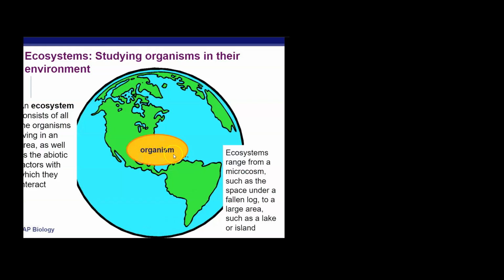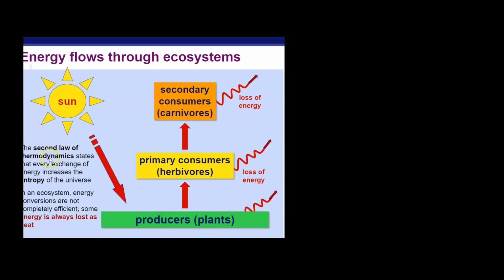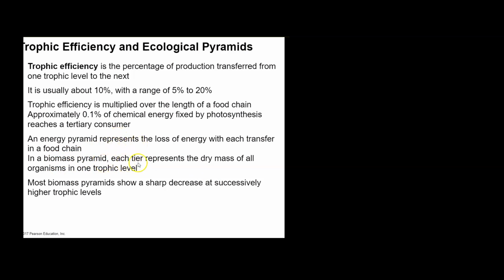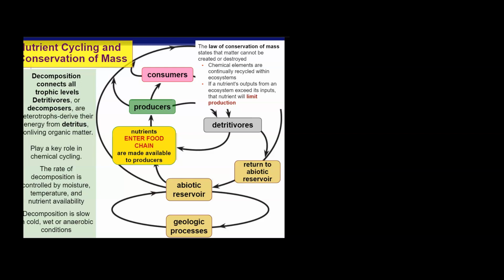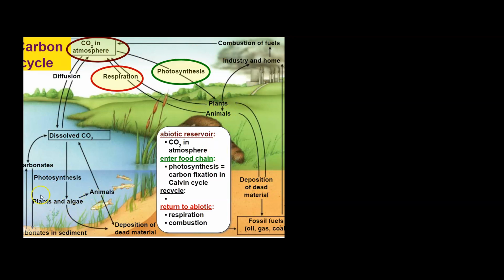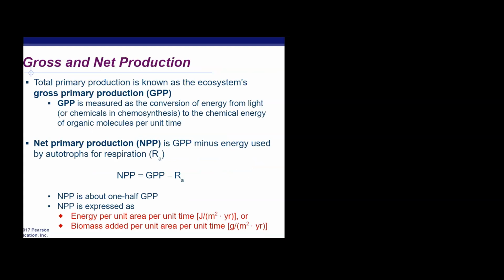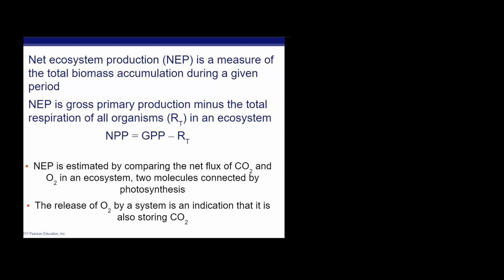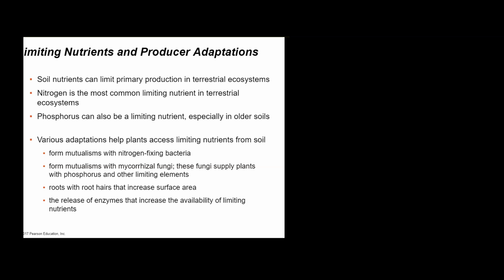Chapter 55 & 56 Pt 1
2021 updated